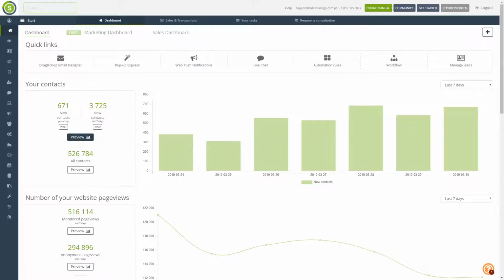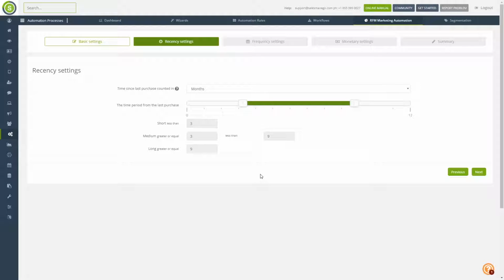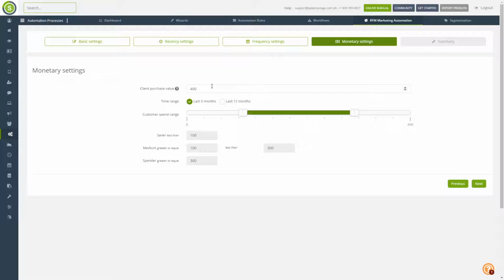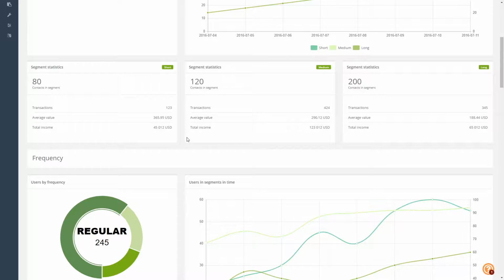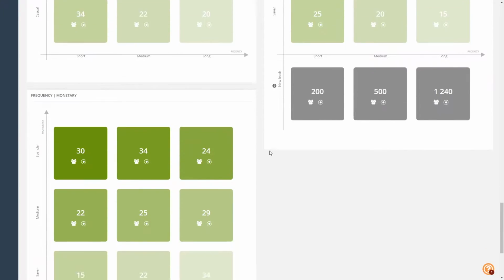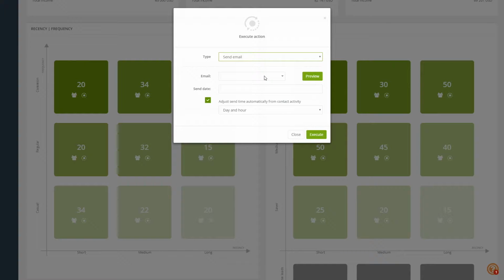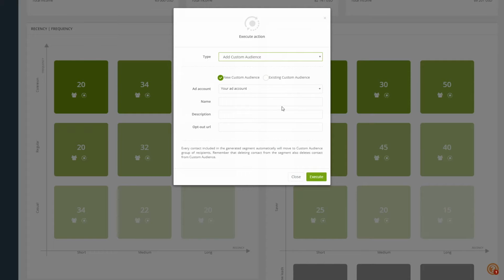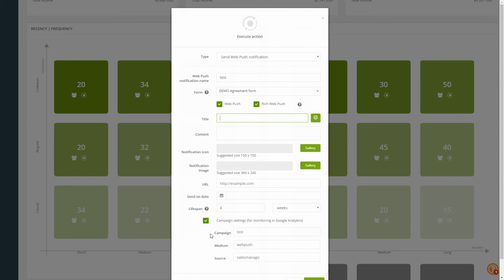RFM Marketing Automation